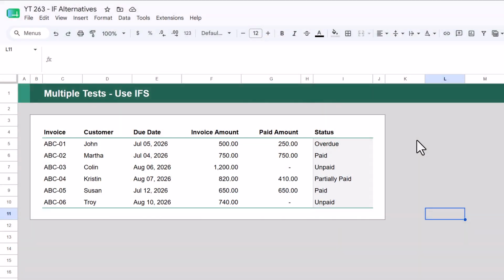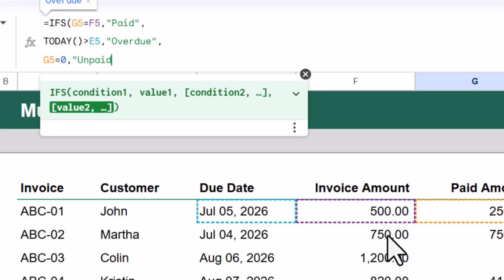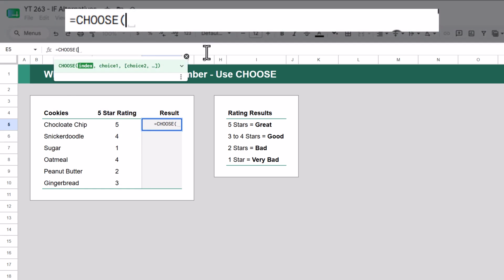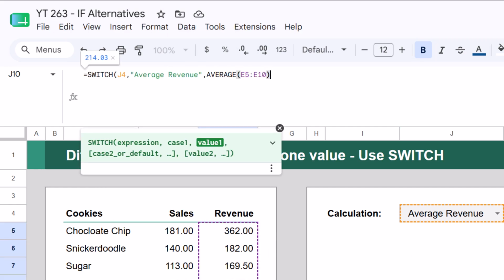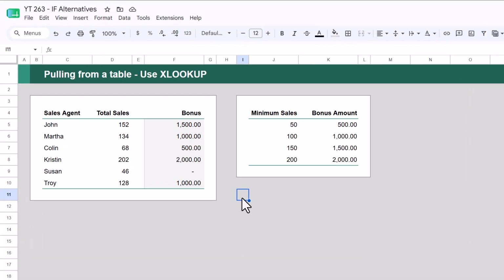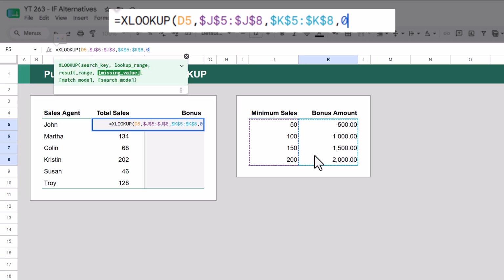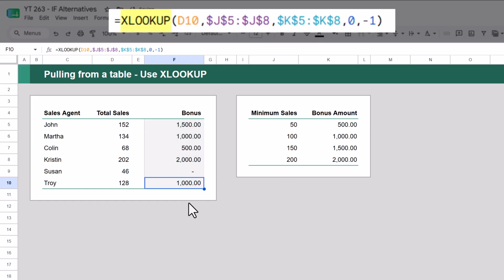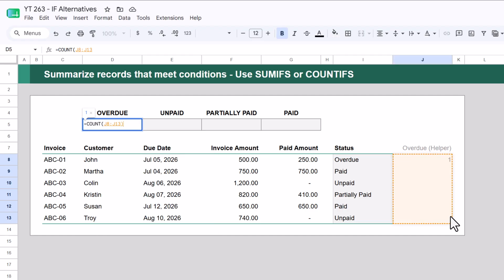Stop Using the IF Function in Google Sheets